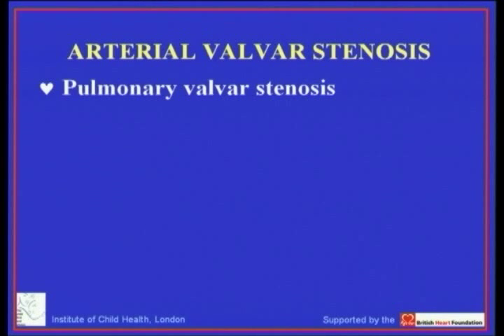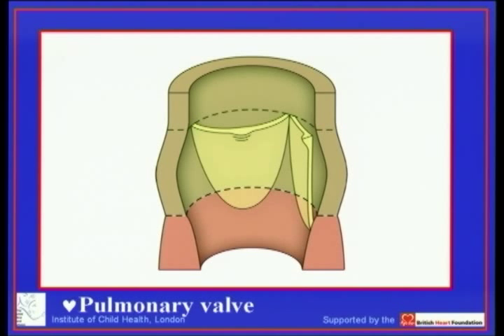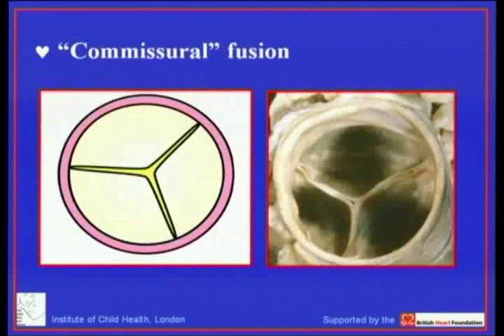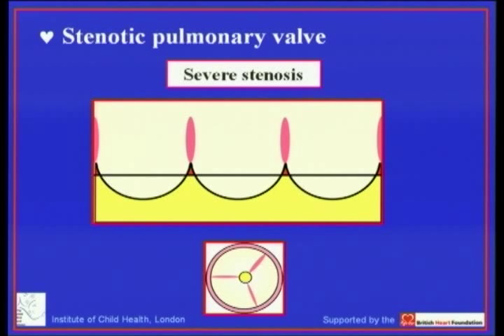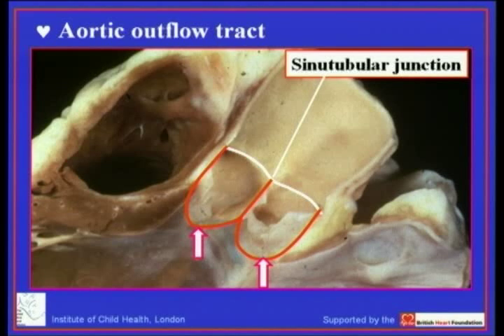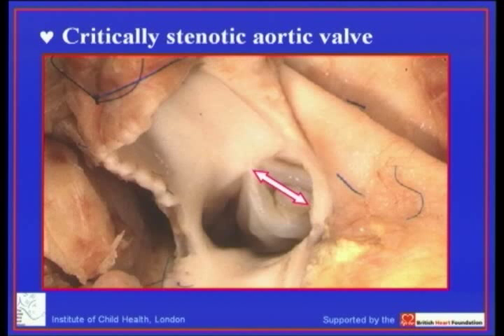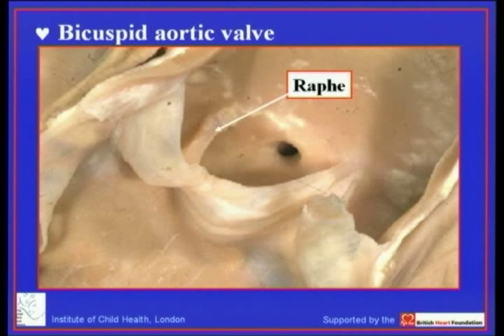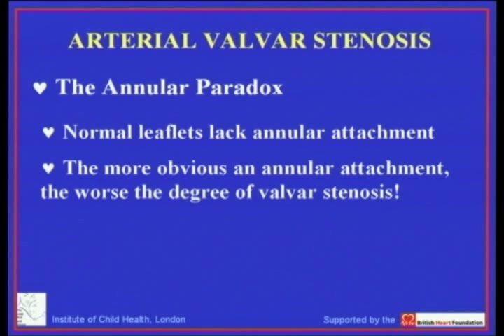Gross pathology of aortic and Pulmonary valve Stenosis